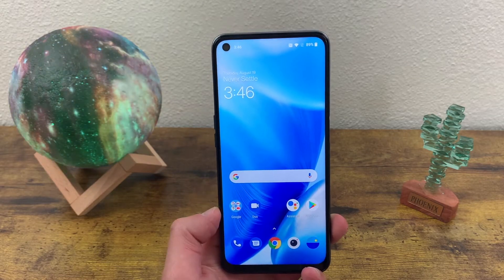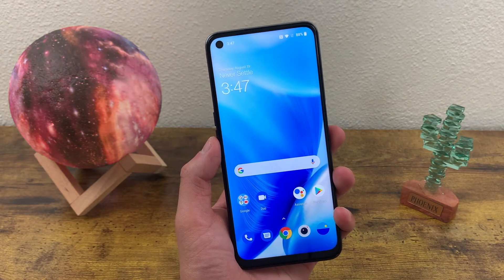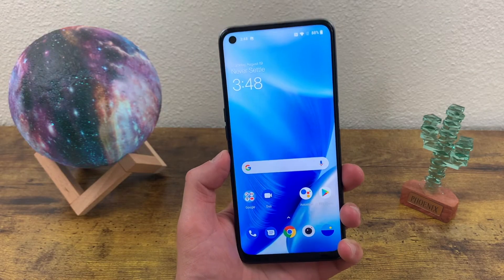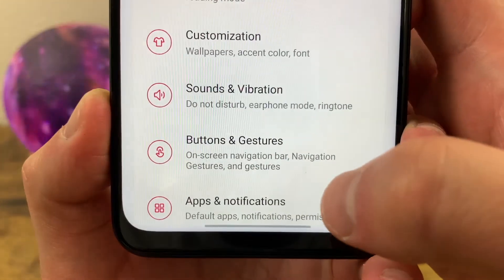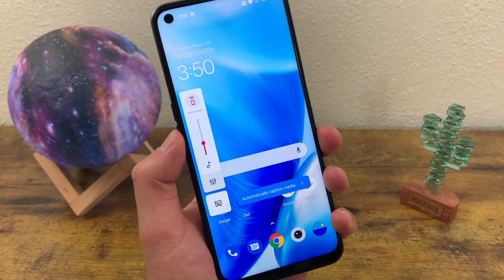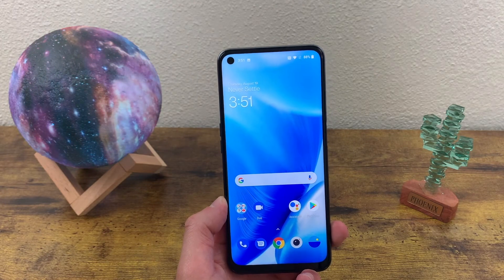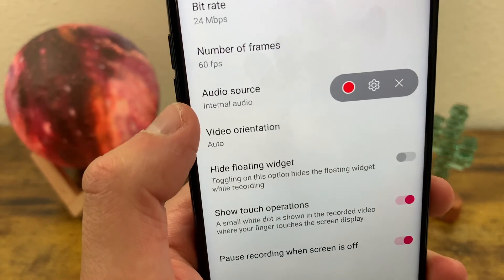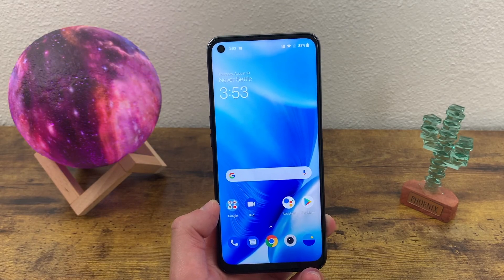OnePlus Nord N200 5G - How to Screenshot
Here's a quick tutorial for taking a screenshot and creating screen recordings with the OnePlus Nord N200 5G.